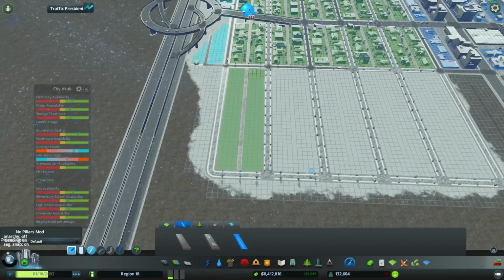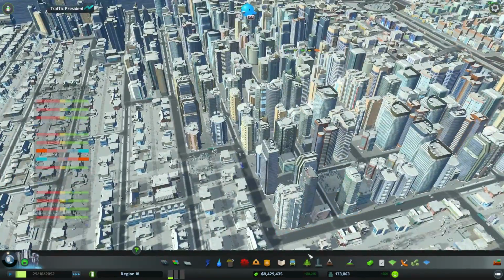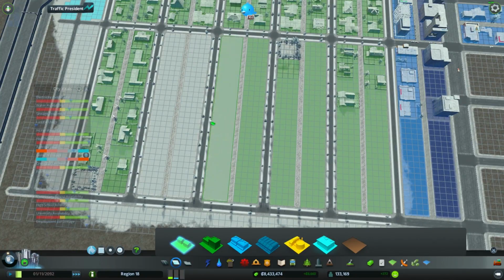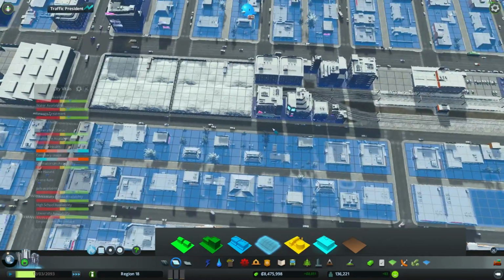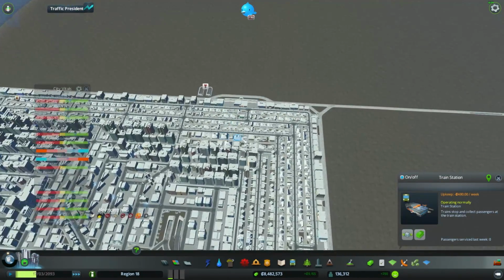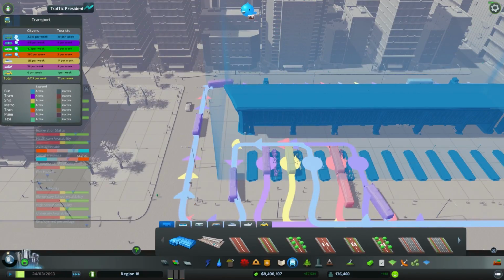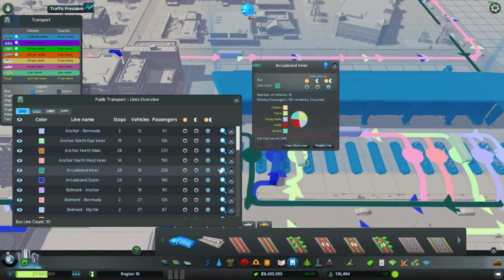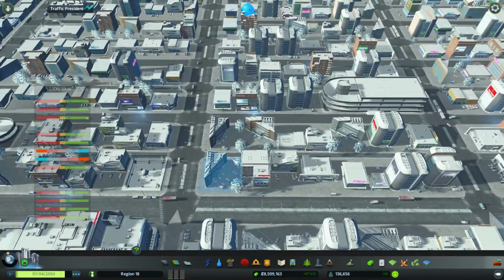Tram Swarm (Cities: Skylines - Uncut Gameplay - PC - Part 2.41)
Public transit dispersion should be a setting...